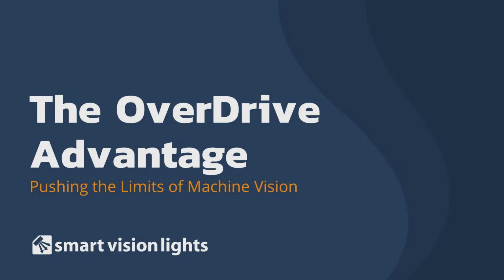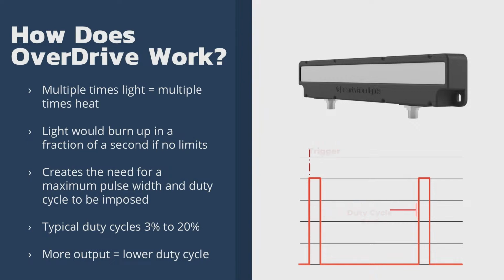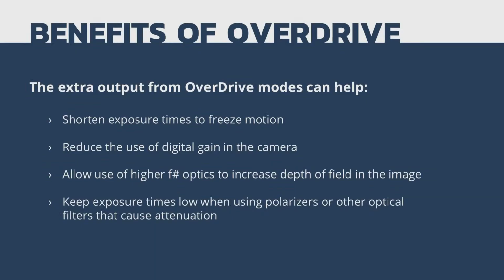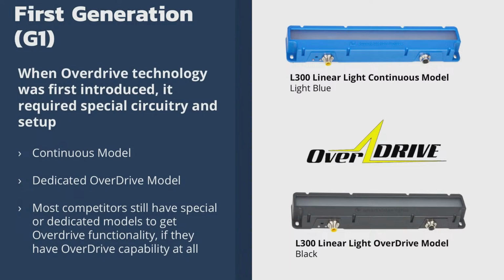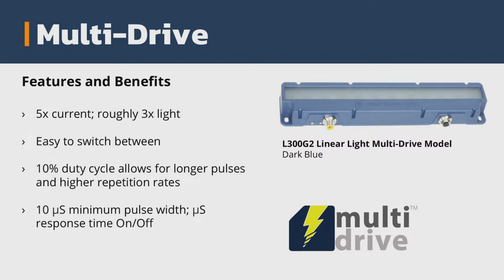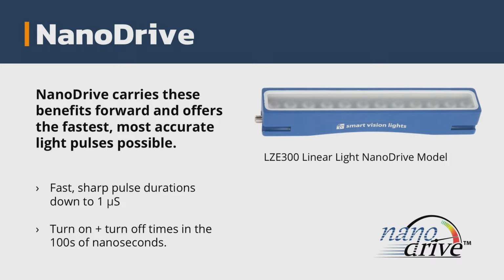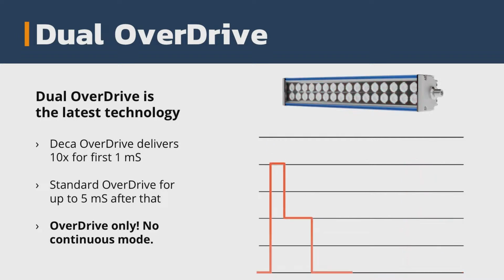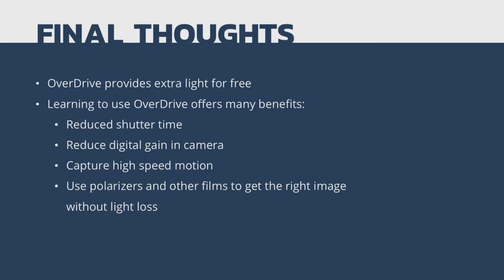The Overdrive Advantage: Pushing the Limits of Machine Vision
Unlock the full potential of OverDrive lighting in your machine vision system.

We break down the fundamentals of OverDrive lighting – how it works, why it improves imaging, and what factors to consider when implementing it. You'll also learn how different types of OverDrive lighting can enhance speed, image quality, and efficiency.

Smart Vision Lights is the leading designer and manufacturer of LED lighting solutions for any type of machine vision or automation camera application. We're the go-to for the how-to for machine vision training and education, offering online and in-person machine vision training.